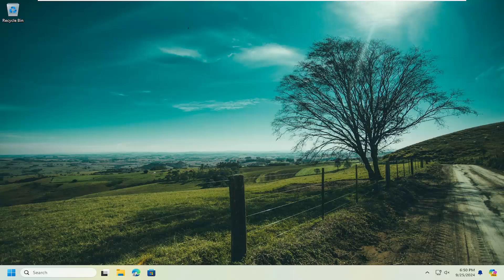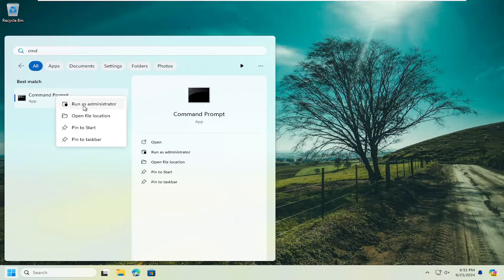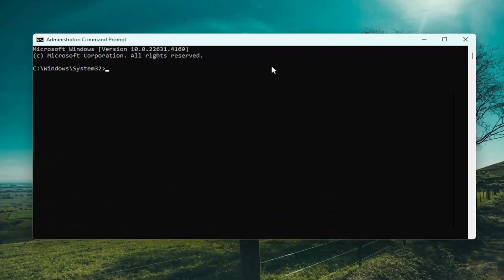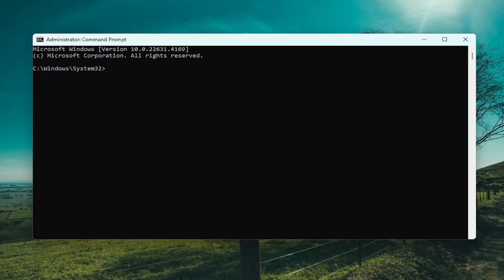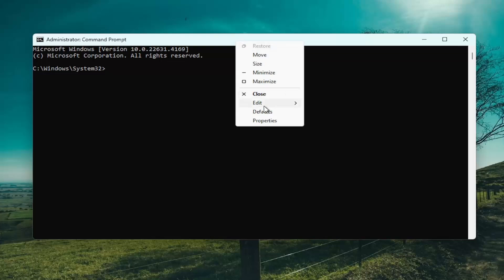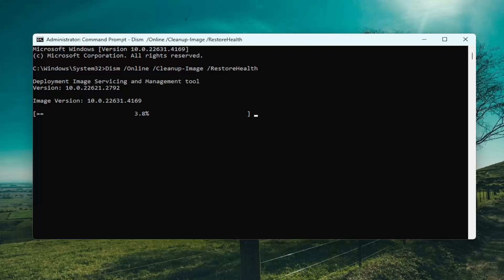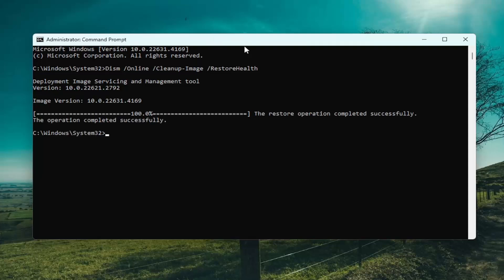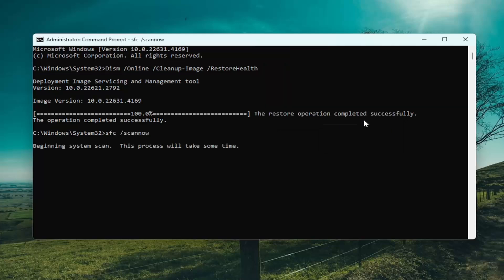Fix: RunDLL Error on Windows 10/11 [Guide]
Commands Used:
Dism /Online /Cleanup-Image /RestoreHealth
sfc /scannow

Are you encountering a RunDLL error on your Windows system that disrupts your workflow? This common issue can be frustrating, as it often appears during startup or when launching applications, leaving you with unresolved pop-up messages. In this tutorial, we’ll provide you with effective solutions to fix the RunDLL error and restore your system to optimal functionality.

how to fix rundll error at startup windows 10
how to fix rundll32.exe error windows 10
rundll error c /windows/system32/logilda.dll